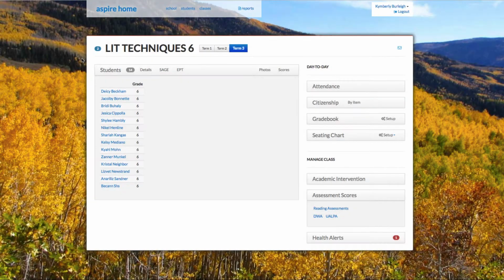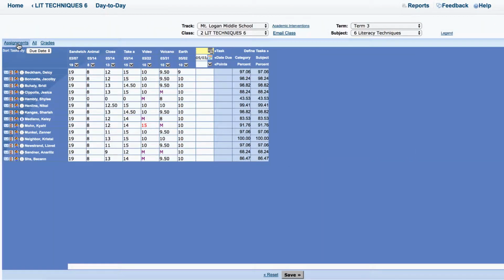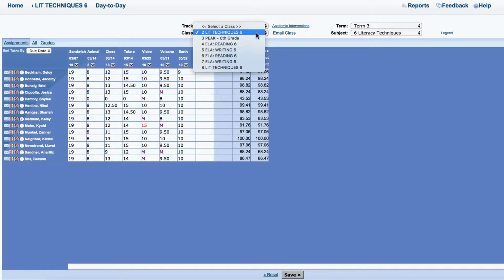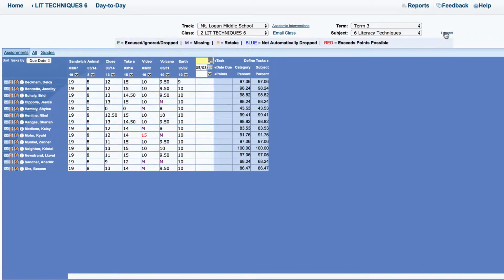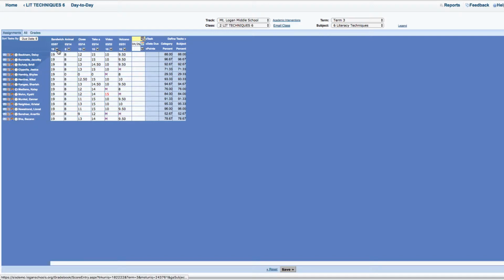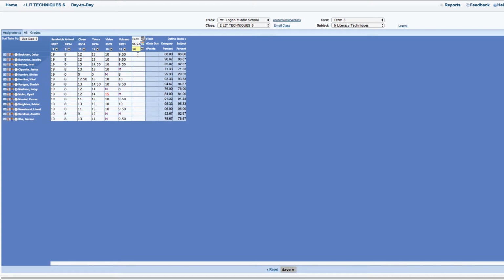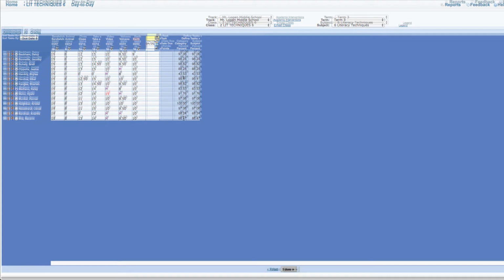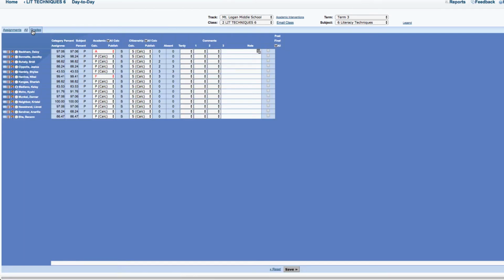Aspire How-To: Entering Grades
This video is for teachers and shows how to enter grades into your gradebook.